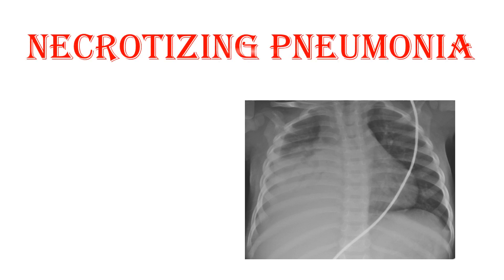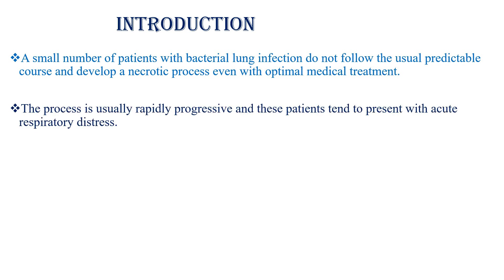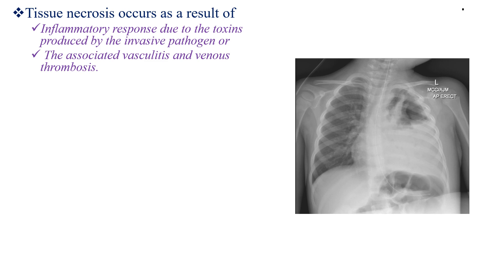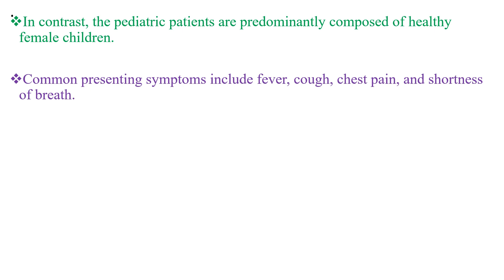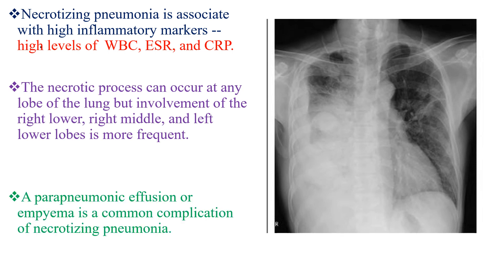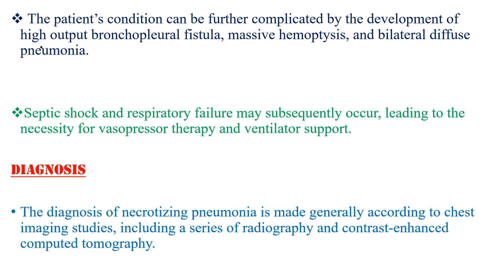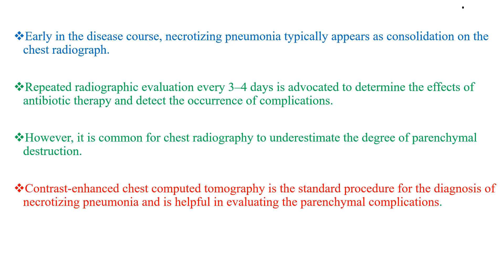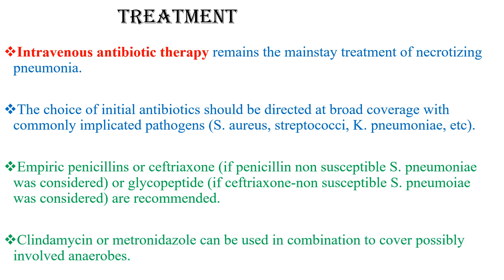Necrotizing pneumonia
Necrotising pneumonia (NP) is a severe complication of community-acquired pneumonia characterised by liquefaction and cavitation of lung tissue.